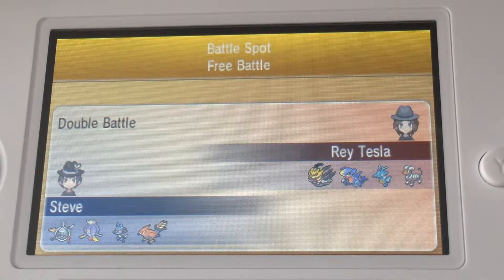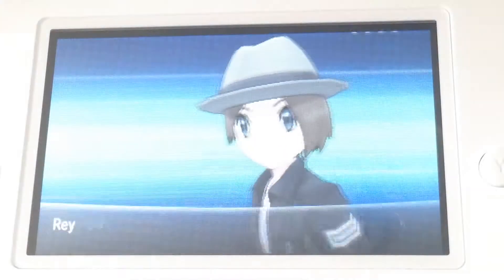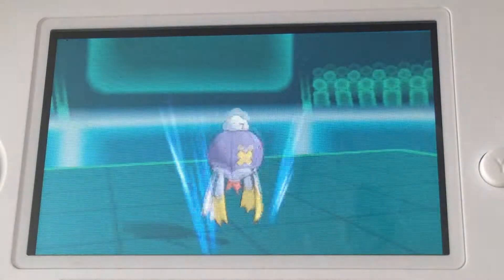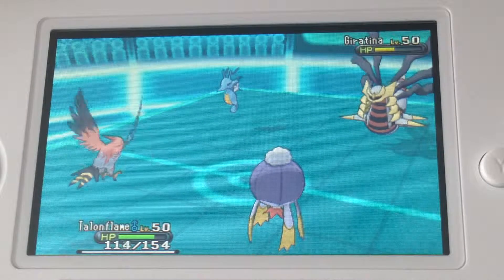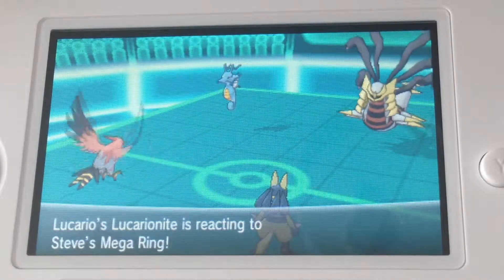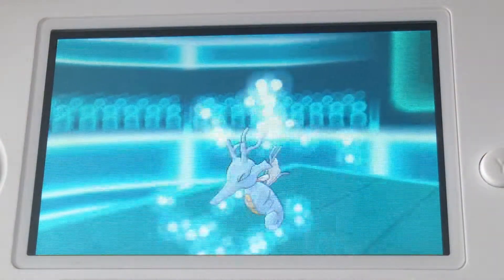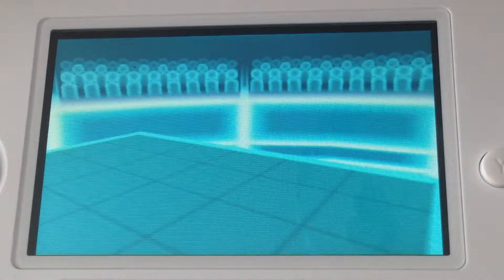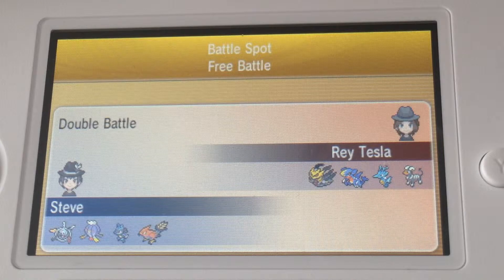Pokemon X Wifi Battle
A nice comeback